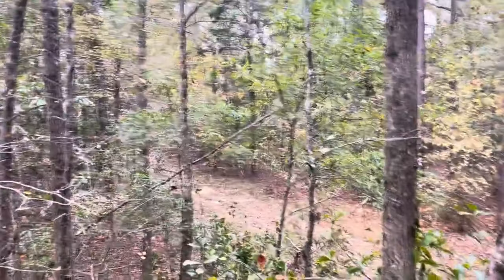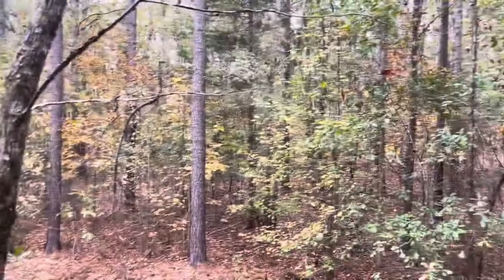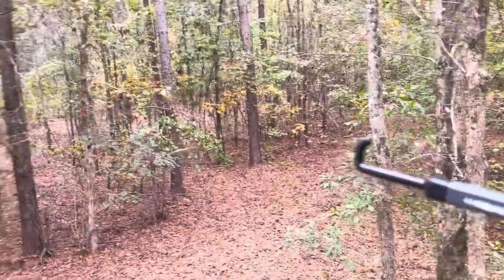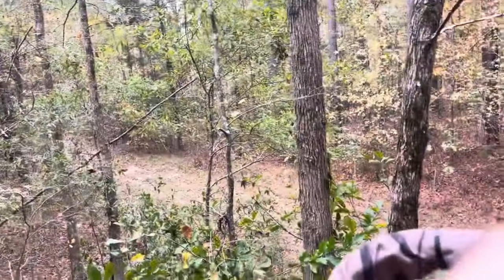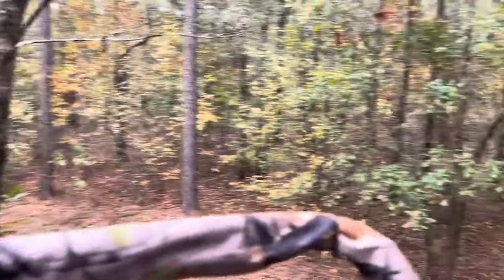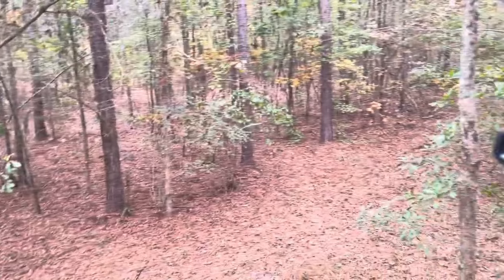Is It Bad To Put Up A Late Season Bow Stand?!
Join Rj (AKA CussingTuna) As We Go Through Making Outdoor Content. Hear On TunaOutdoors